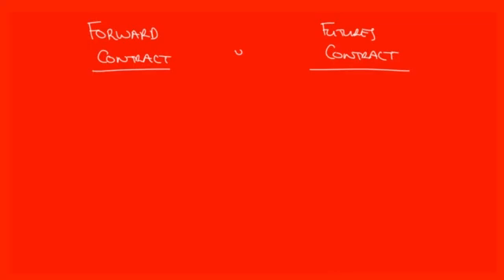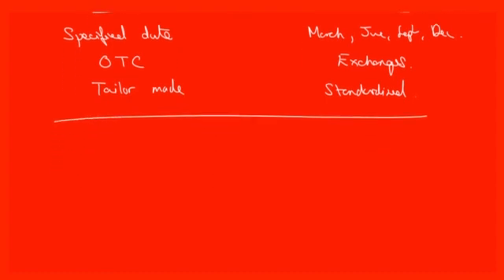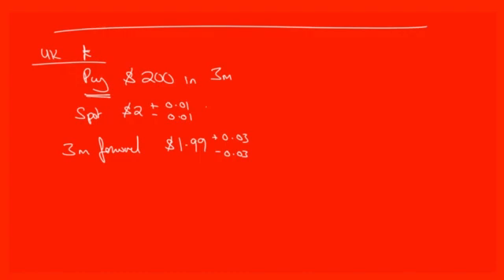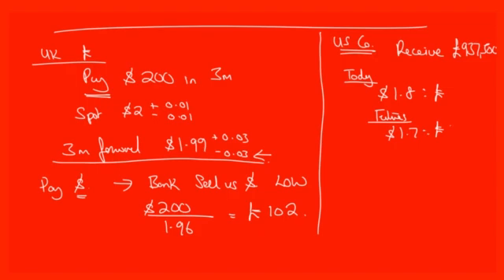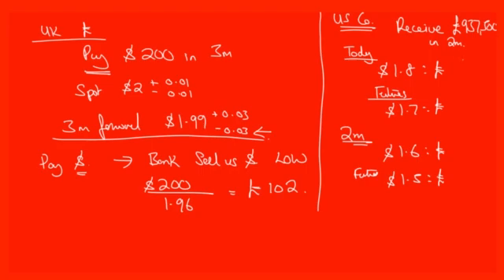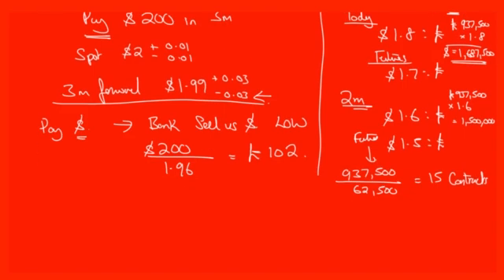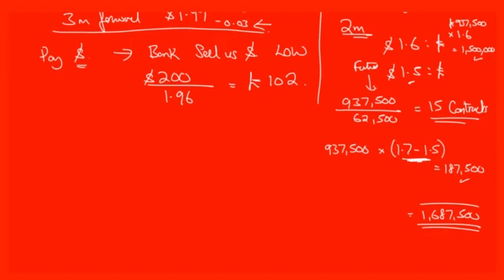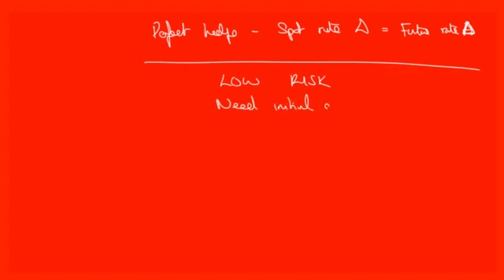ACCA FM Forward contracts vs future contracts (Video 10)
ABOUT THIS VIDEO: This video shows you the differences between the forward contracts and future contracts.

The Foreign Exchange questions came up a few times in the past ACCA FM exams.

So make sure you learn this well.

Our offer is simple - we promise you 3 things:

1) You will enjoy studying ACCA at last!

2) You will find ACCA simple and easy to understand.

3) You will feel confident about passing every exam.

aCOWtancy is different. It is built on these fundamental principles:

Quality
The science of learning
Technology
Simplicity